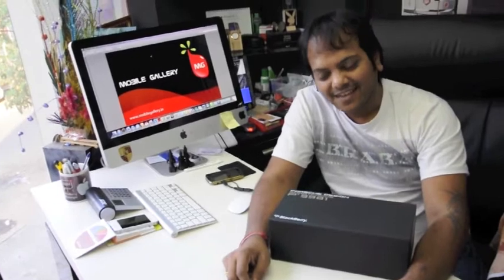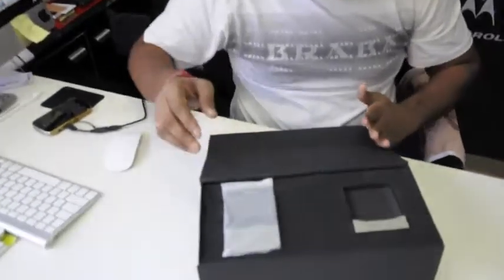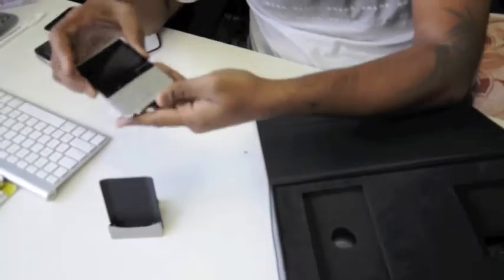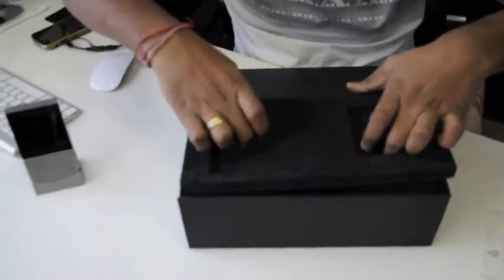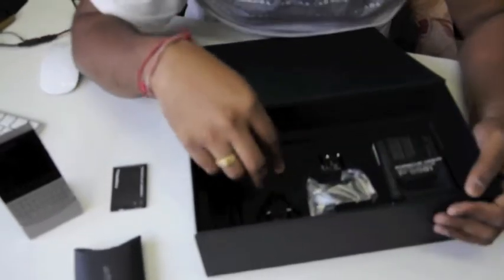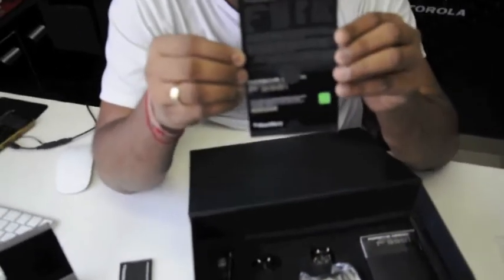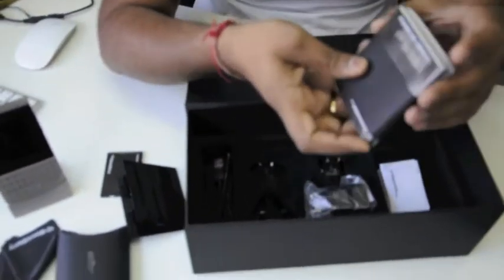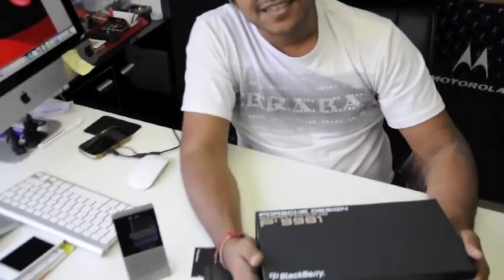Porsche Design BlackBerry P'9981 by Mobile gallery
india's 1st Hands-On Video unboxing of the exclusive Porsche Design BlackBerry P'9981